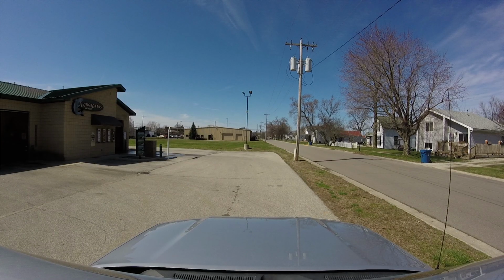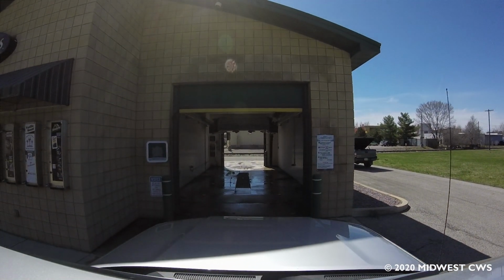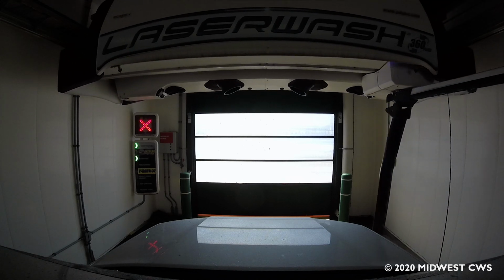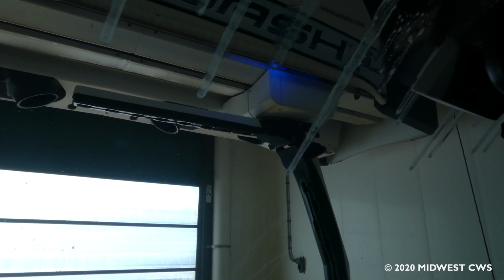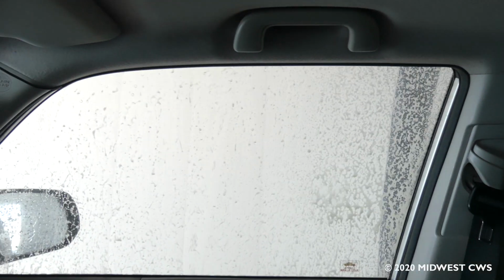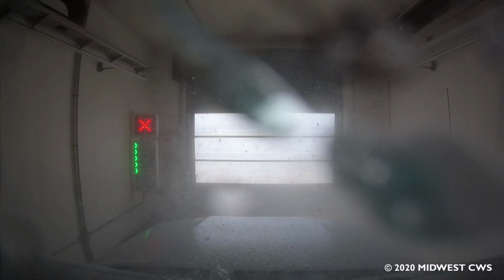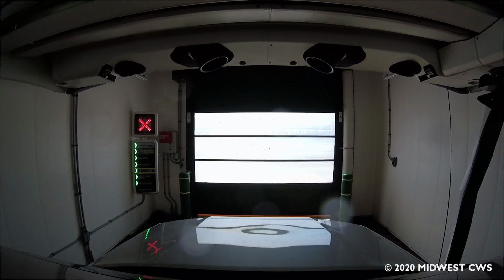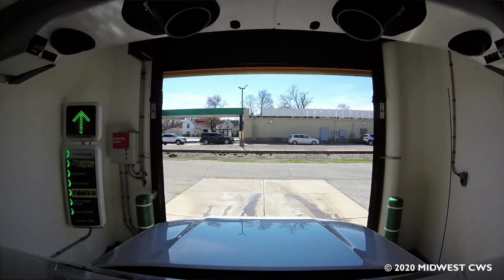PDQ LaserWash 360+: Longboard's - Walkerton, IN